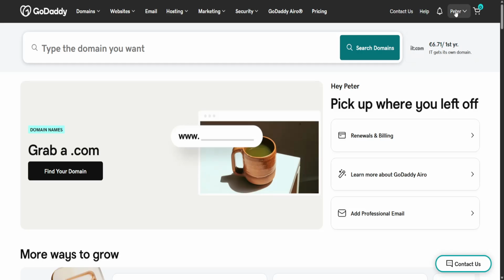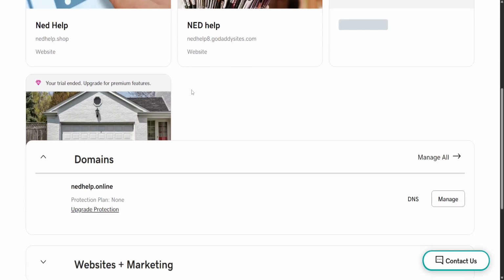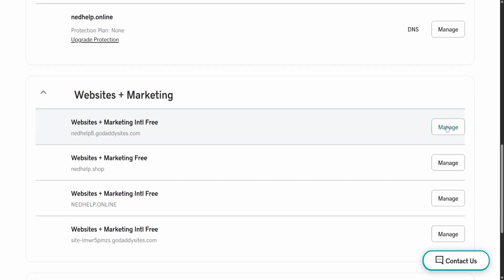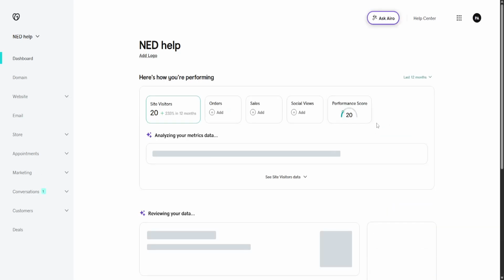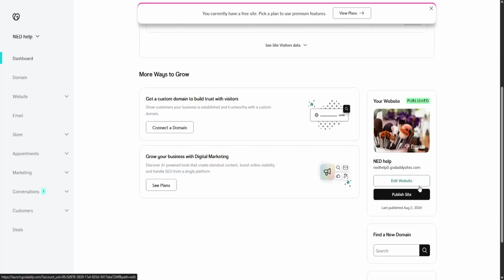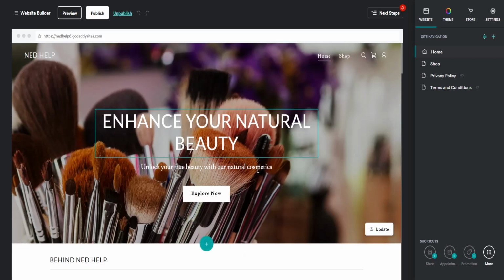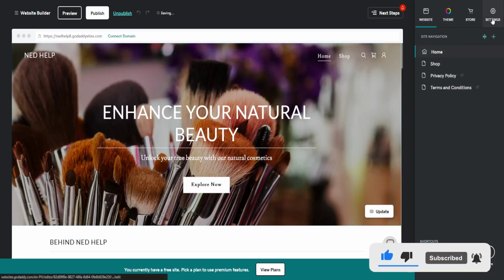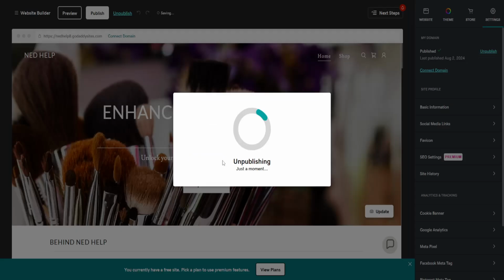How To Remove GoDaddy Coming Soon Page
In this video I show you how to remove GoDaddy coming soon page. If you want to learn how to launch your site then this is the tutorial for you.